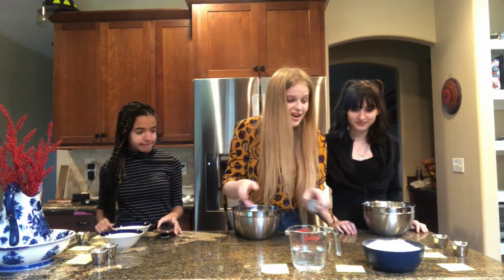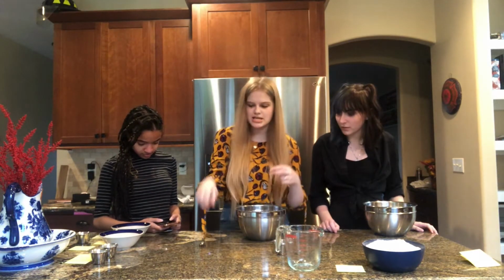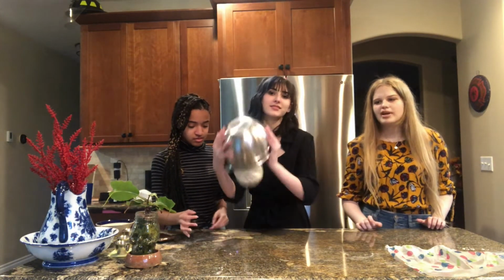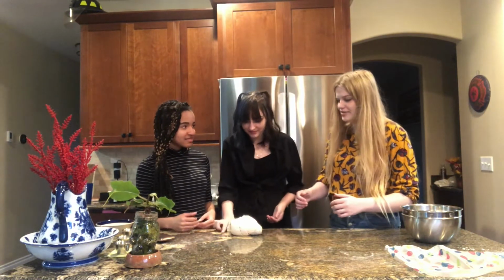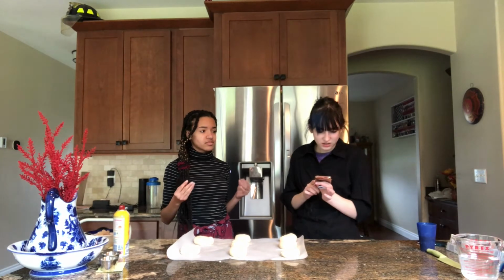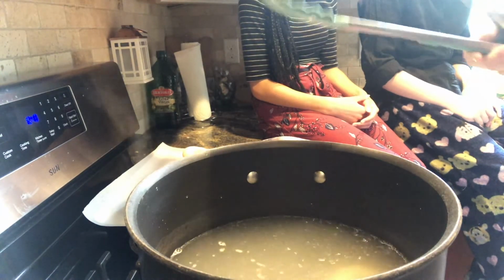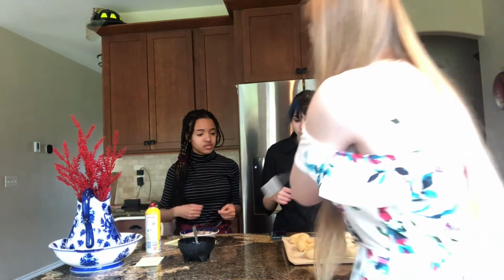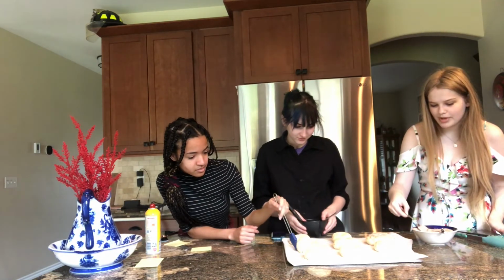I don’t know how to cook: Bagels (emotional)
Yet again we don't know what we're supposed to be doing

Jay edited this one...soo it’s her fault